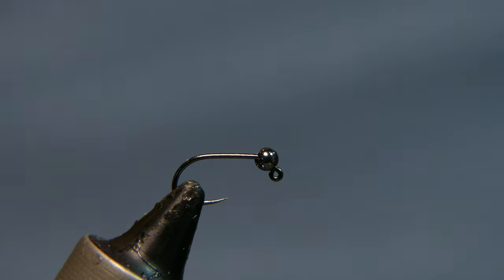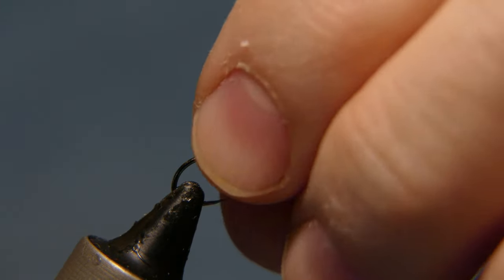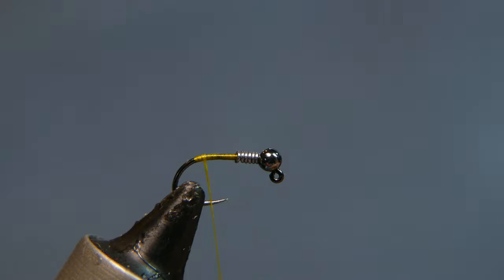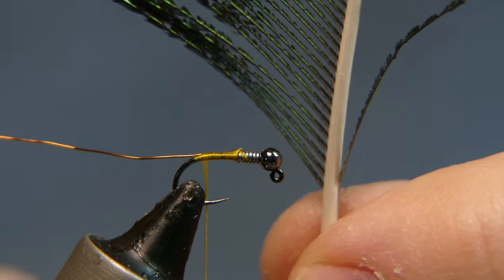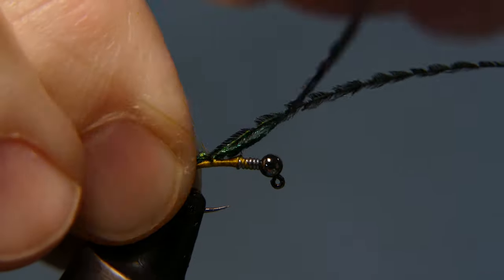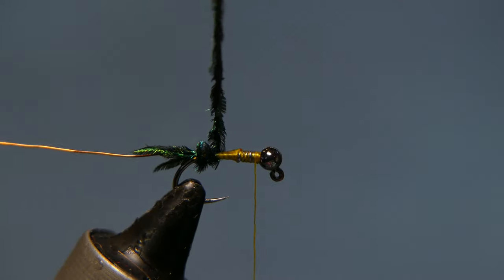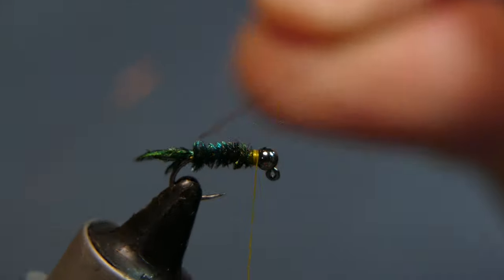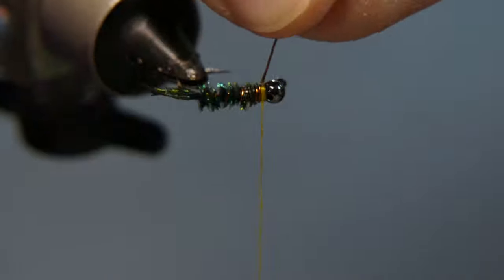Peacock Sword Euro Nymph Fly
Tying a simple "One Piece" fly that is quick and easy but very effective.  I hope that you recreate it and take it fishing.
Materials
Hook: #16 Jig By Risen Fly Fishing
Weight: 2.5 Slotted Tungsten Bead and optional 5 wraps of .010 lead weight.
Reclaimed copper wire.